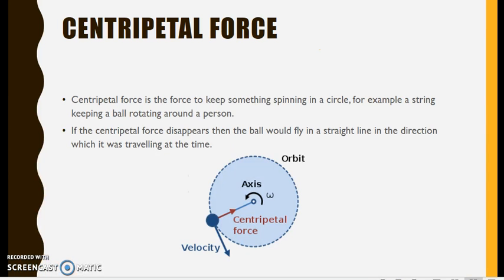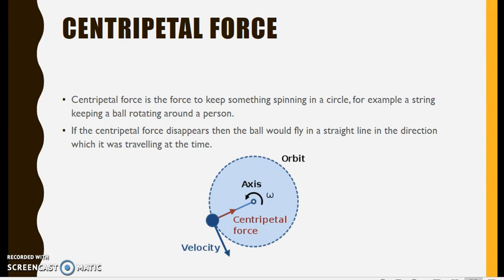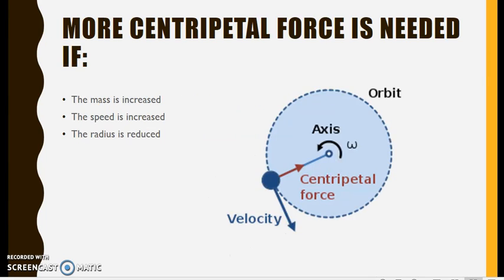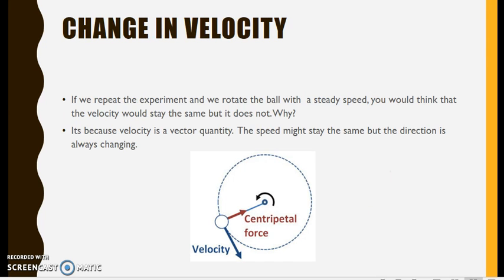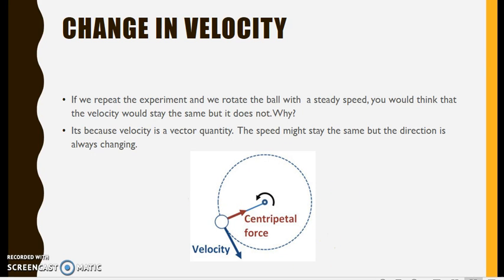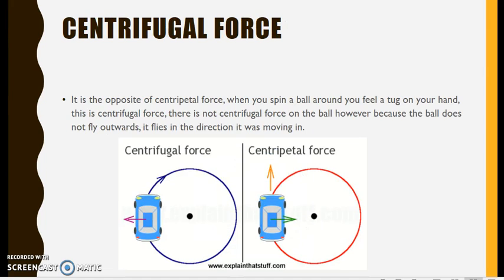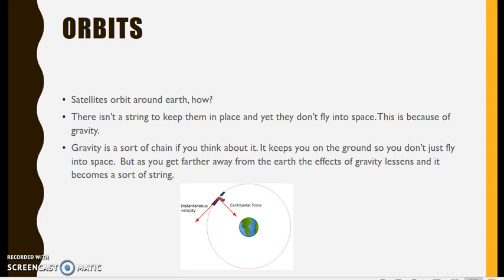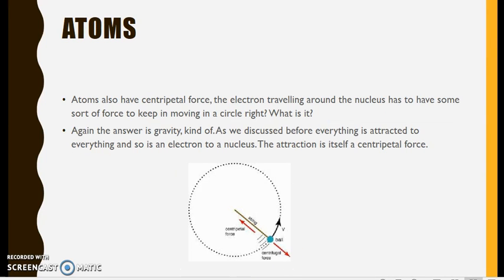IGCSE Physics 2.14